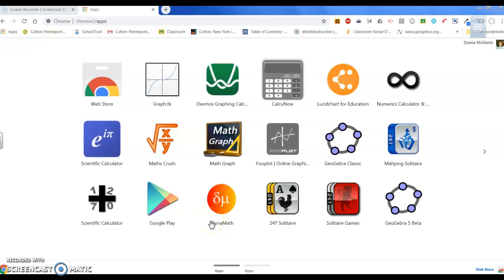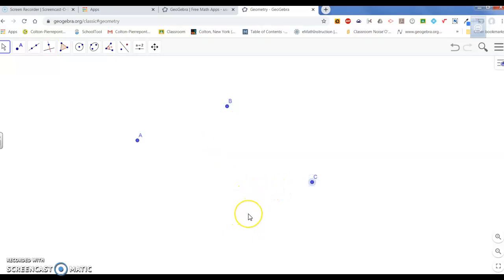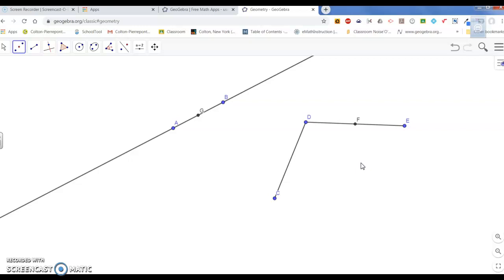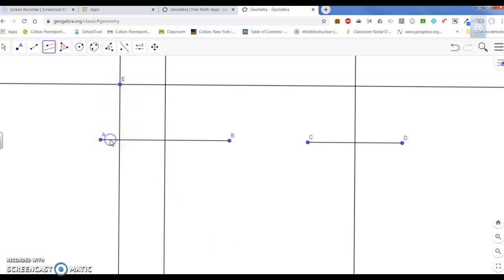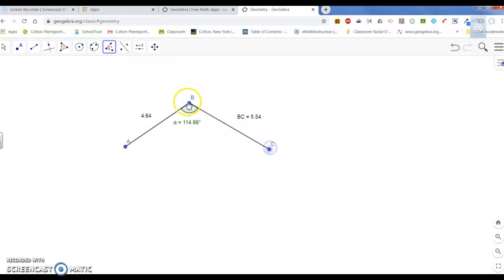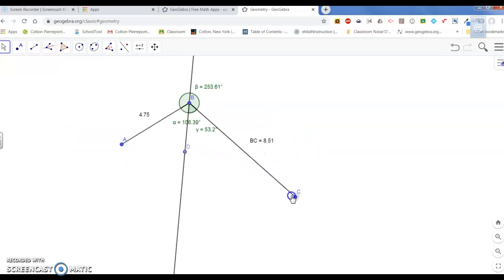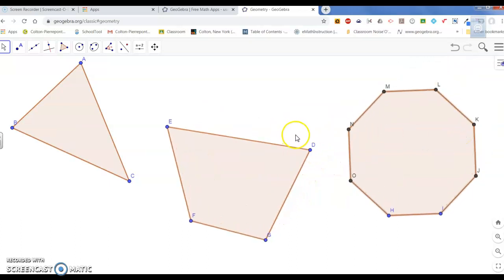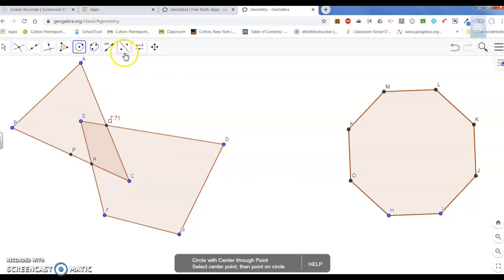Introduction to Geogebra Tools